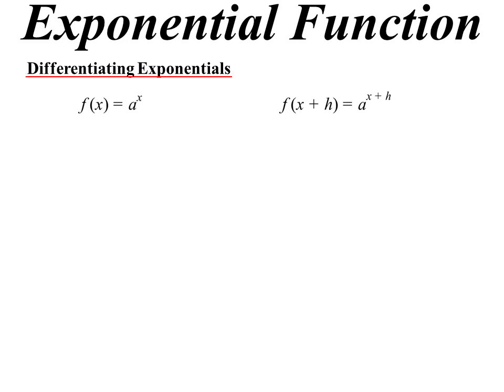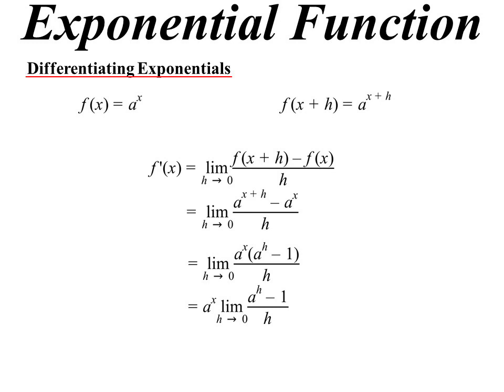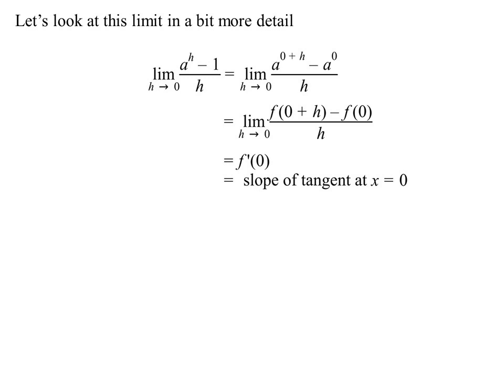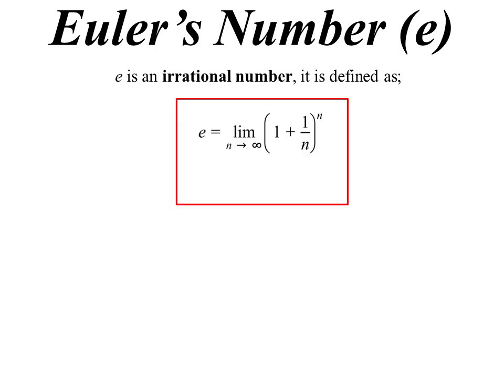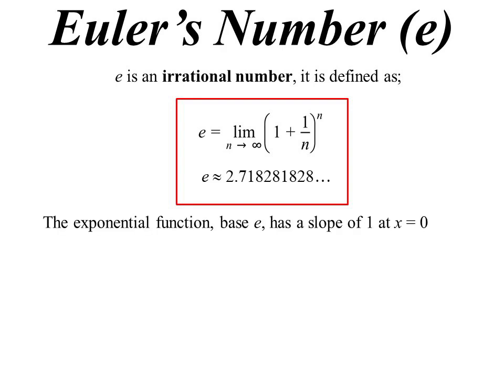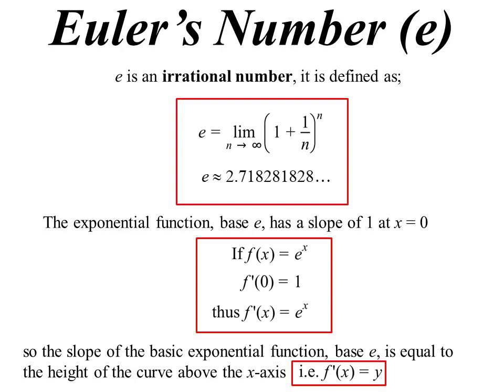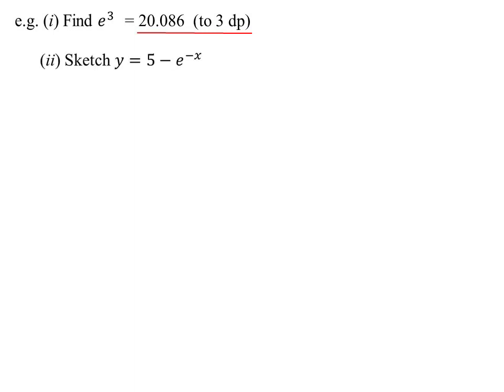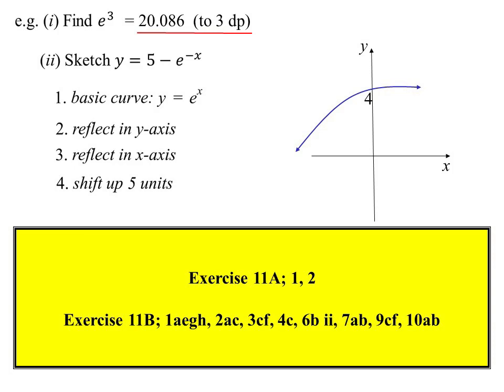11X1 T14 01 exponential function & eulers number 2023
Using first principles to create a formula for differentiating exponential functions and introducing Euler's number, a magical number that appears in many situations